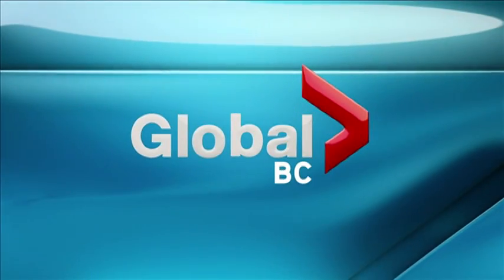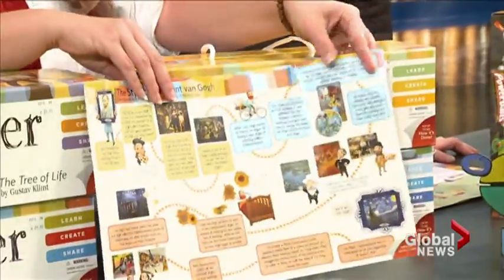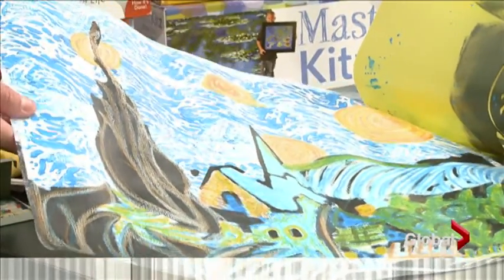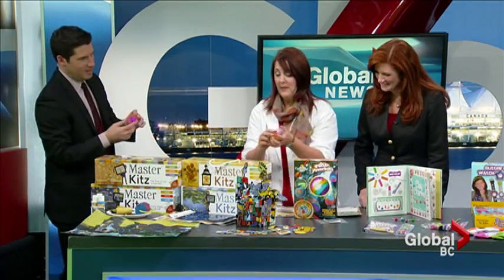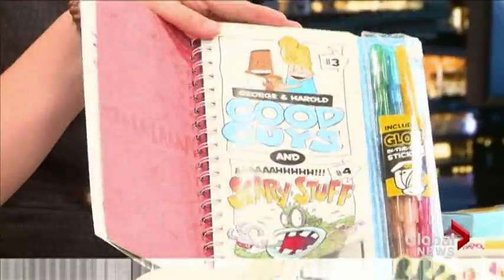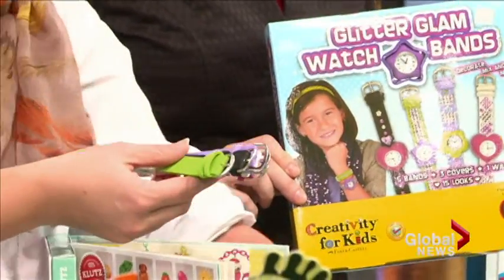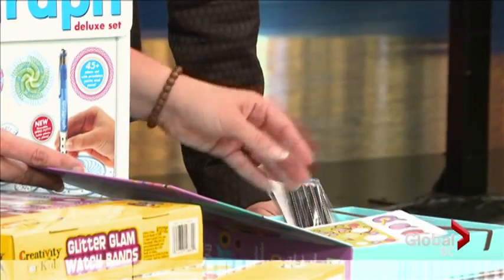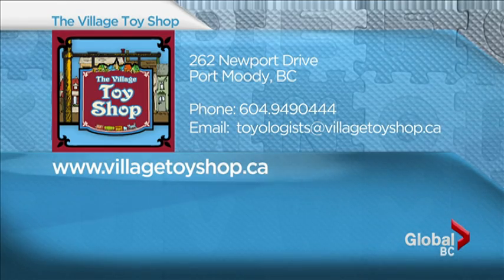Creative Kid? The latest and greatest Crafts and Art!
Great ideas for keeping the kids off the couch using their imaginations, artistic abilities, and getting the creative juices flowing. Even some ideas here that are fun for adults.